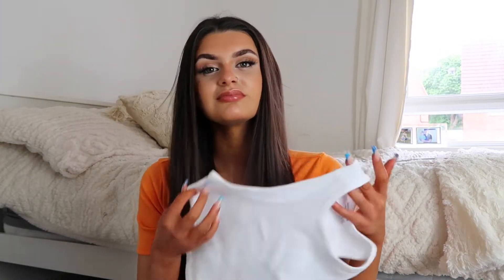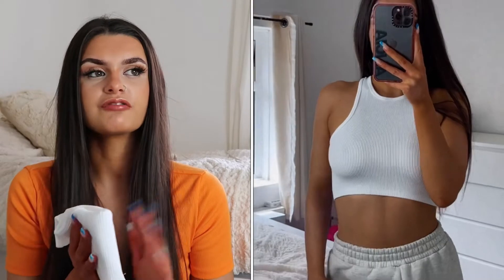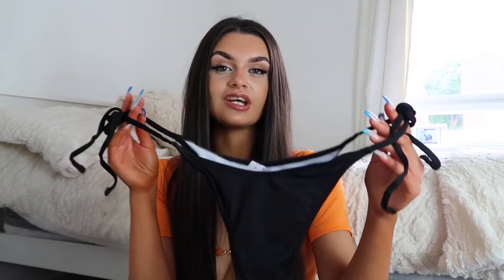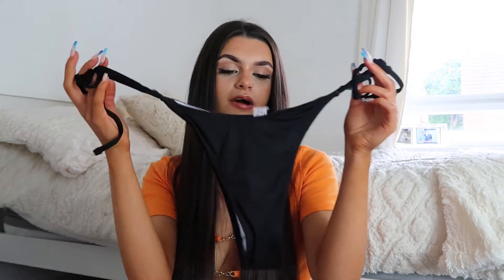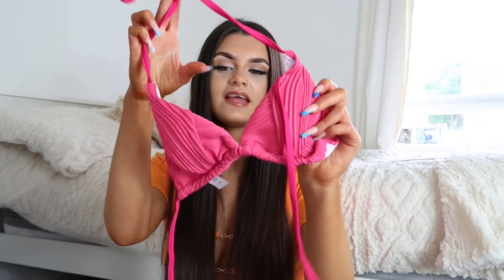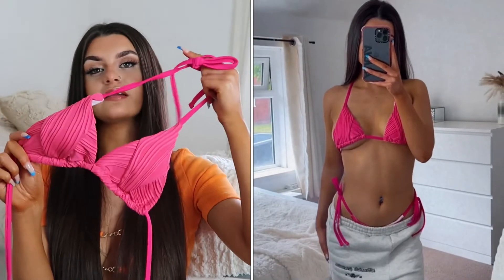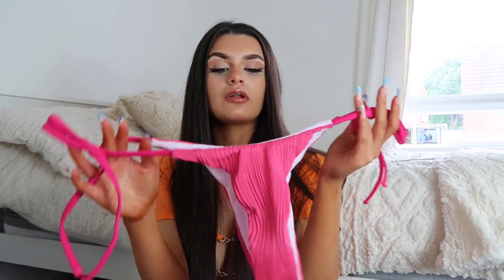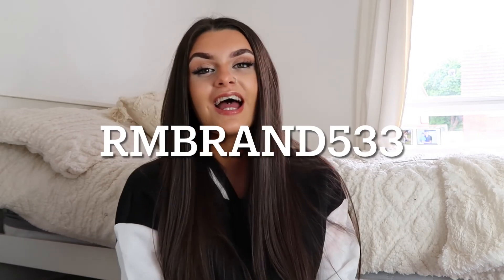A CUTE SMALL ROMWE HAUL🫶✨ad |ALICIA CROWE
Hello everyone😙

Thank you to romwe for making this video happen!

Love Alicia
X